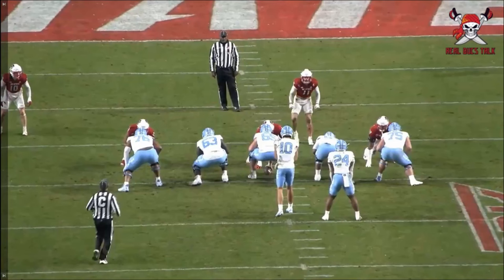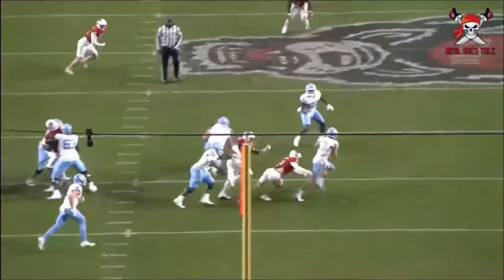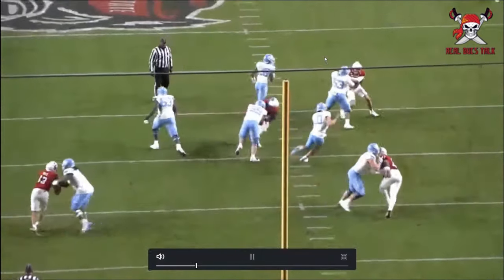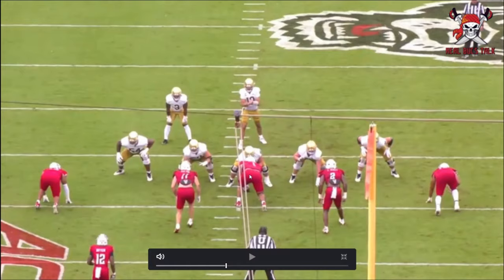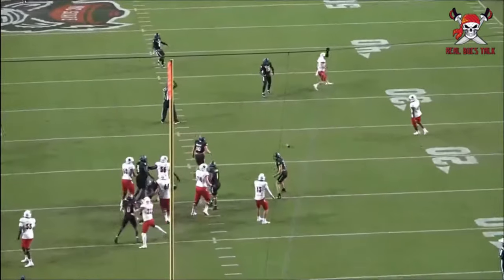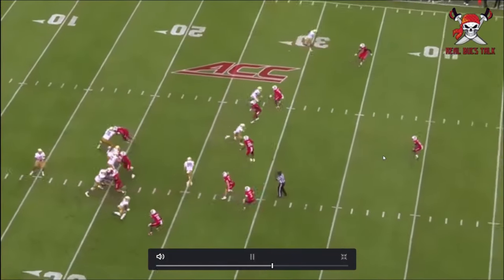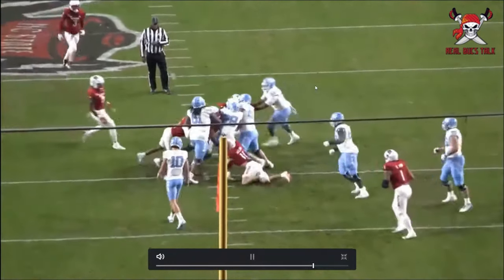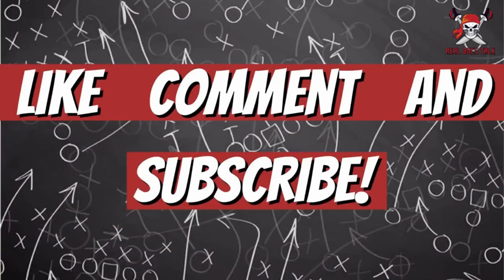NC STATE LB Payton Wilson 2024 NFL Draft Film Study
NC STATE LB Payton Wilson is a fun player to watch and is one of the top linebackers in this year's draft. Could he be a potential fit with the Buccaneers???

LINKS!